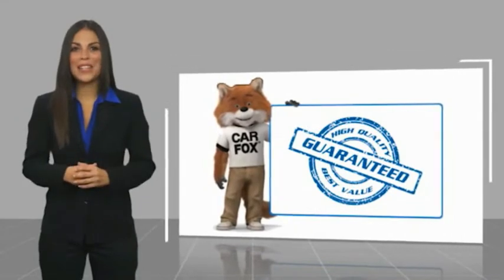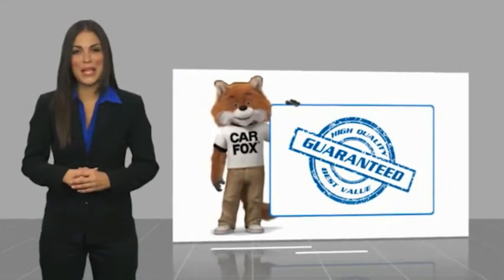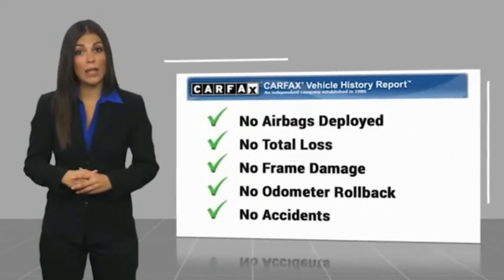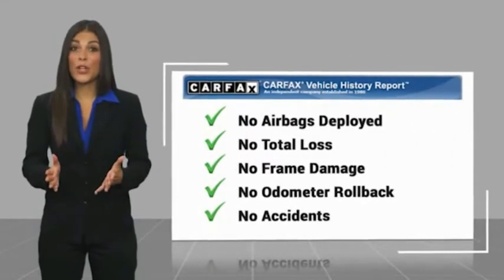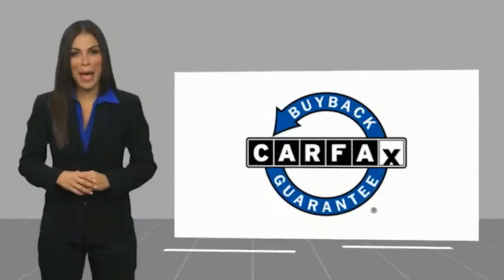2018 Chevrolet Spark HEMET BEAUMONT MENIFEE PERRIS LAKE ELSINORE MURRIETA 224153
2018 Chevrolet Spark 4dr HB CVT LT w/1LT

GOSCH FORD HEMET PROUDLY SERVING HEMET, BEAUMONT, MENIFEE, PERRIS, LAKE ELSINORE, MURRIETA, AND SURROUNDING SOUTHERN CALIFORNIA LOCATIONS. THIS RED 2018 Chevrolet SPARK IS EQUIPPED WITH A 1.4L DOHC, AUTOMATIC TRANSMISSION, AND RECEIVES AN ESTIMATED 30 City/38 Hwy MPG. GOSCH FORD HEMET 150 CARRIAGE CIRCLE HEMET CA 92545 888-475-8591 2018 Chevrolet SPARK 4dr HB CVT LT w/1LT Red Hot 2018 Chevrolet Spark 1LT FWD CVT 1.4L DOHC Please Call GOScH Ford for more information. Recent Arrival! 30/38 City/Highway MPG Awards: * 2018 KBB.com 5-Year Cost to Own Awards * 2018 KBB.com 10 Most Awarded Brands Welcome to Gosch Ford! Located in Hemet, CA, Gosch Ford is proud to be one of the premier dealerships in the area. From the moment you walk into our showroom, you'll know our commitment to Customer Service is second to none. We strive to make your experience with Gosch Ford a good one ?? for the life of your vehicle. Whether you need to Purchase, Finance, or Service a New or Pre-Owned Ford, you ??ve come to the right place. Stock #: 8-224153 | VIN: KL8CD6SA7JC456757 | 2018 Chevrolet Spark 4dr HB CVT LT w/1LT AIR CONDITIONING POWER WINDOWS Gosch Ford Hemet